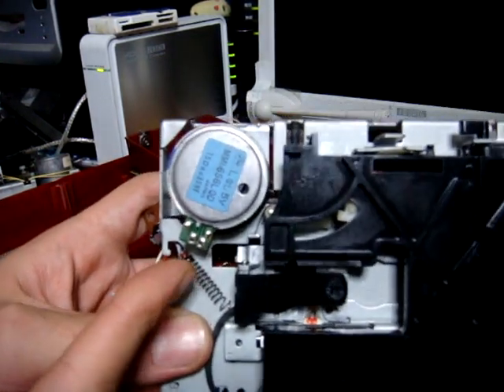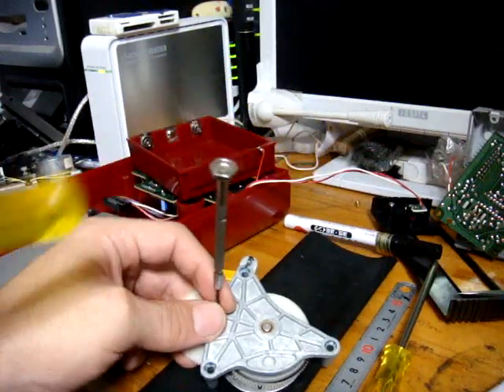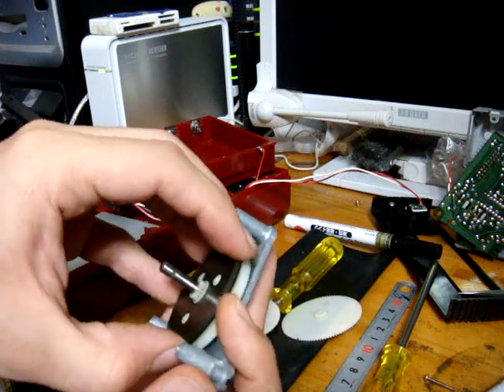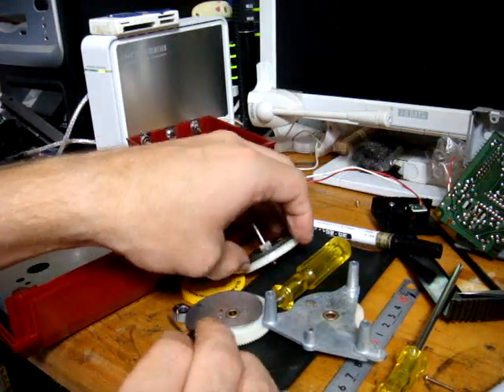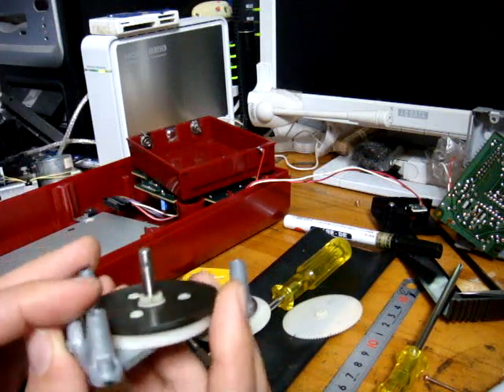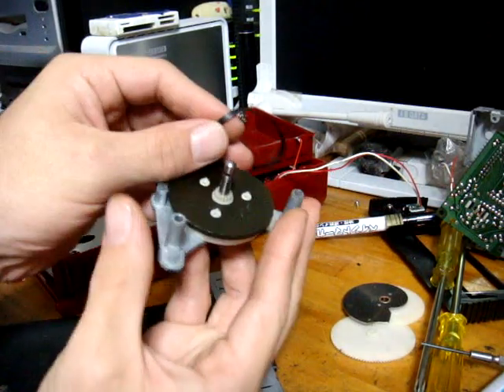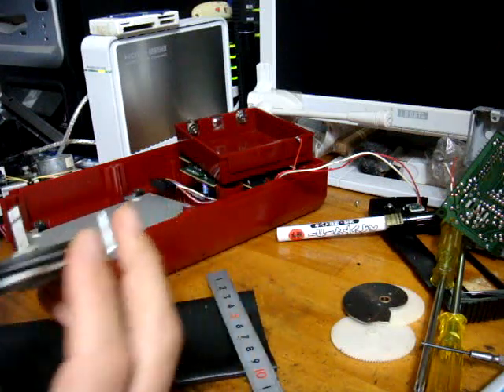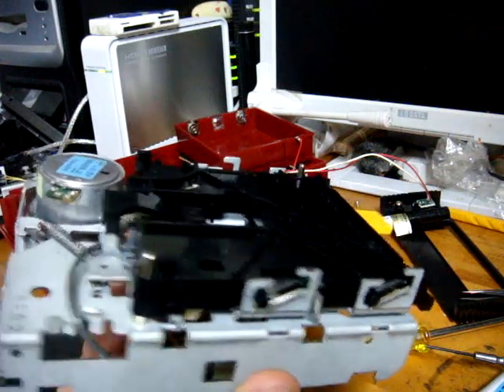How to repair a Famicom Disk System (Part 2)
The second part in the series